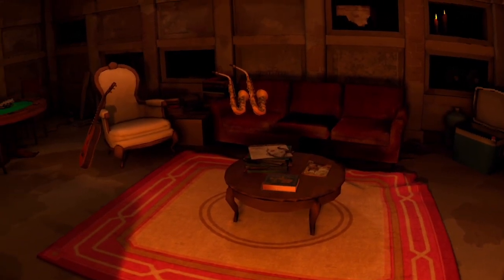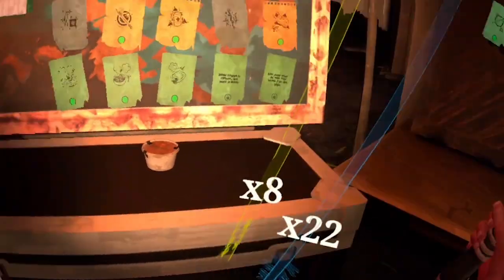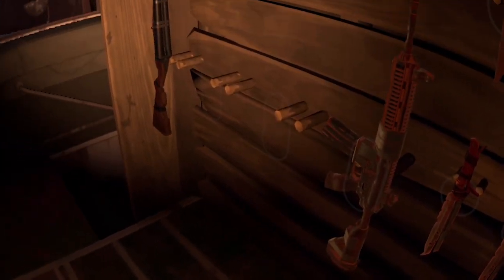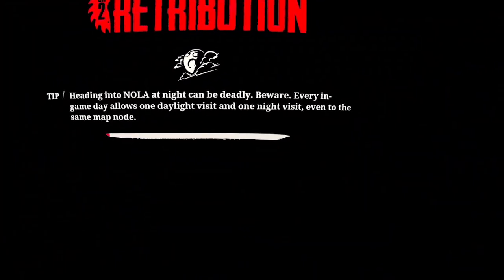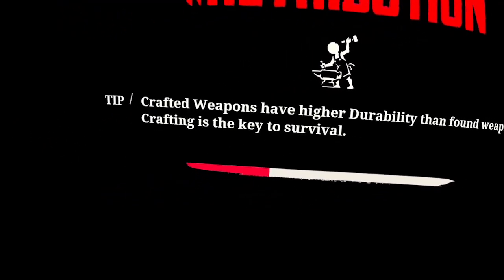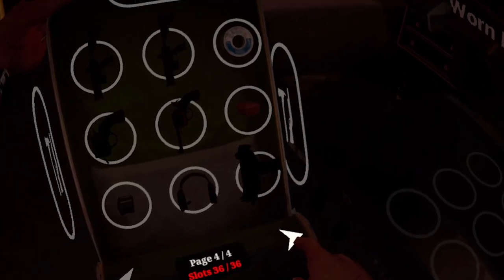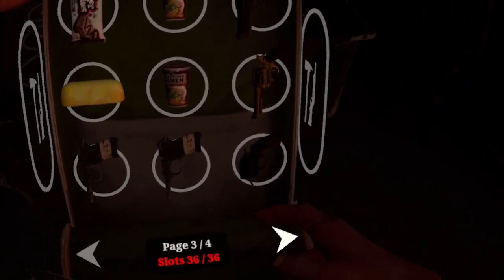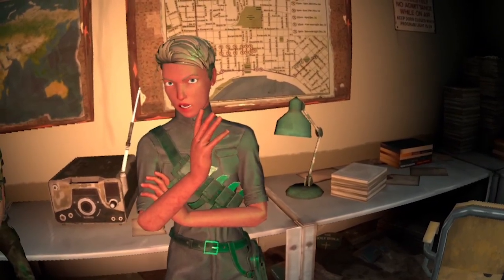Retribution - Playthrough - Part 8 - The Walking Dead: Saints & Sinners Chapter 2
The Walking Dead: Saints & Sinners Chapter 2: Retribution, Advanced Playthrough , Part 8. Day 8. Version is Shipping / 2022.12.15 / build 293918 - STAGECH2 aka Hotfix #2. Celebrating the new patch update with a new playthrough!

Your tour through undead New Orleans continues in this  new chapter to the Tourist’s story in The Walking Dead: Saints & Sinners. Hunted by the seemingly unstoppable Axeman and facing off against the Tower’s latest push for total dominance, discover what connects these new threats together before it’s too late.
00:00 - Intro
07:15 - Rampart, Day
19:17 - Hotel E'Claire, Night
26:43 - Resting Place
30:21 - The Reserve